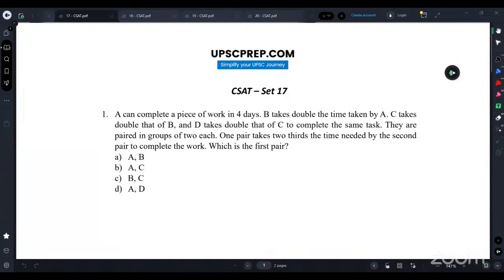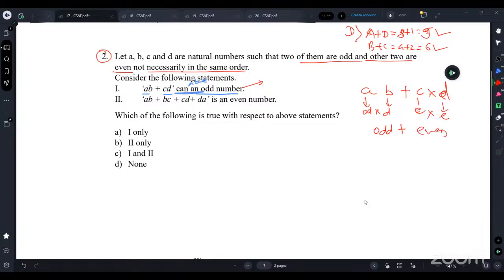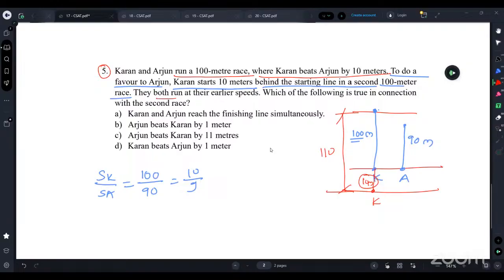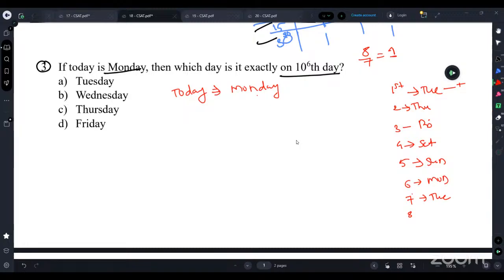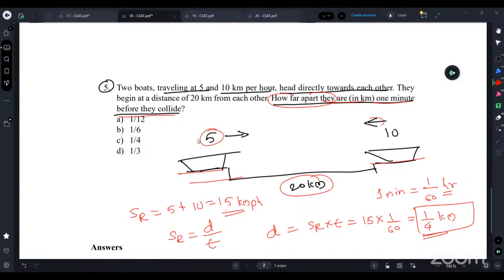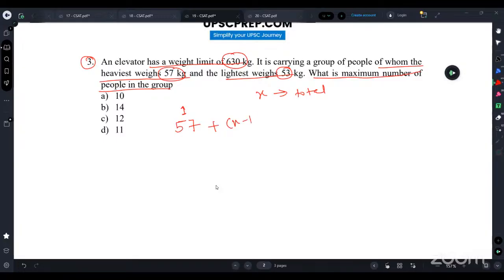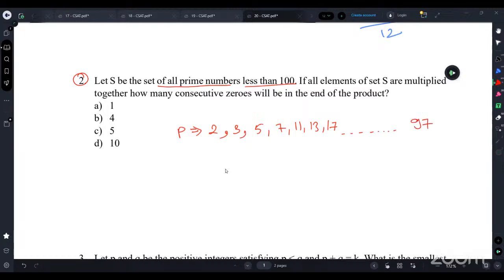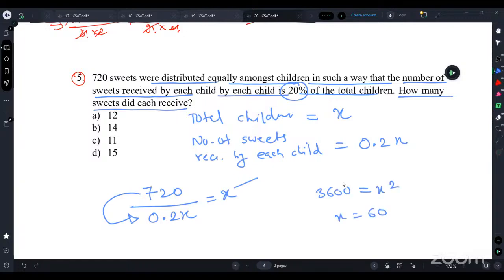CSAT Questions Discussion Session - 04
Team UPSCPrep.com